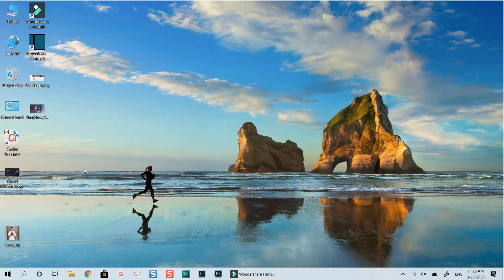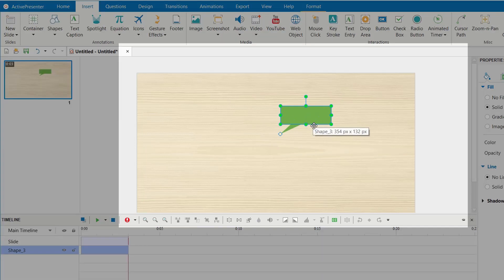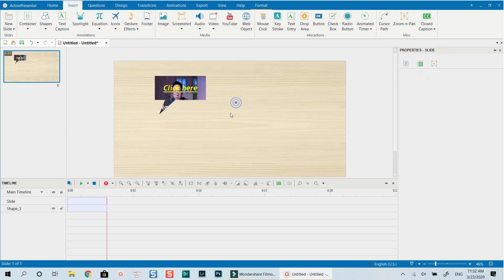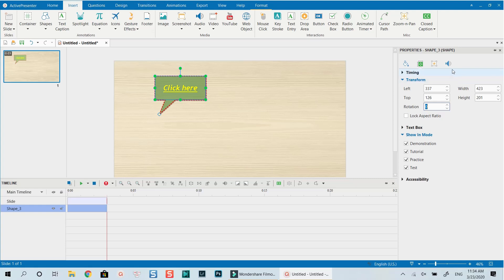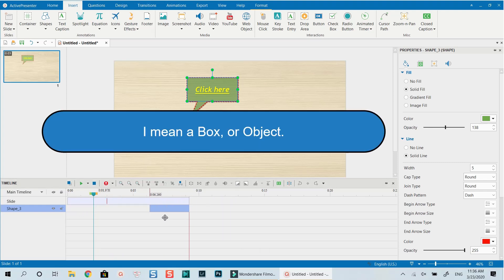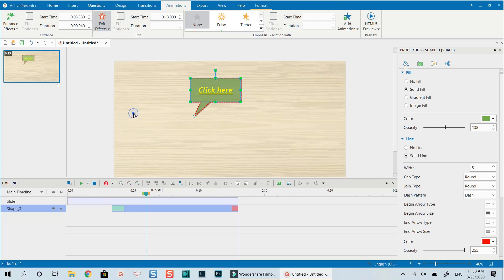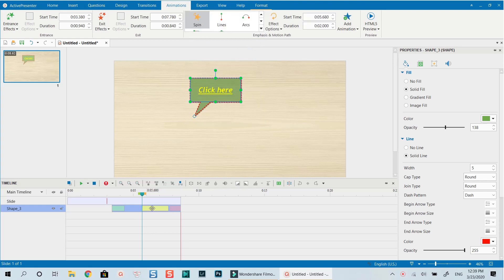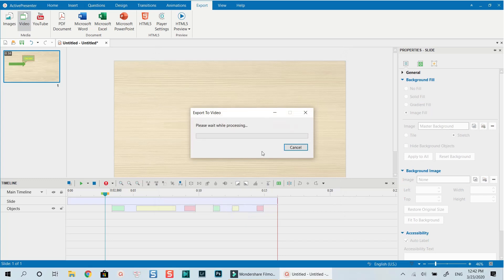Adding Annotations in ActivePresenter 8 - Tutorial For Beginners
Learn how to add annotations using ActivePresenter 8 in this tutorial. With ActivePresenter 8, you can add different types of annotations to your videos such as shapes, arrows, texts, emojis and so many things more. You can also add entrance, exit animation, as well as motion path for it.